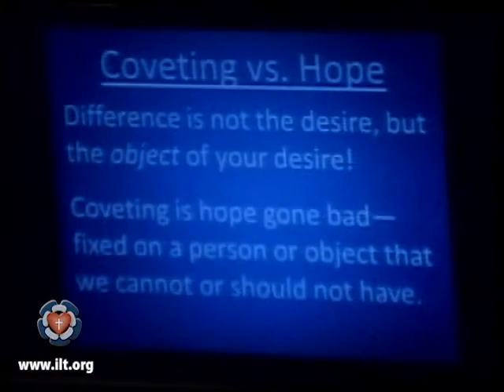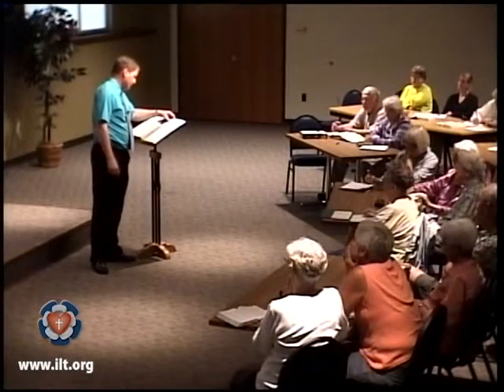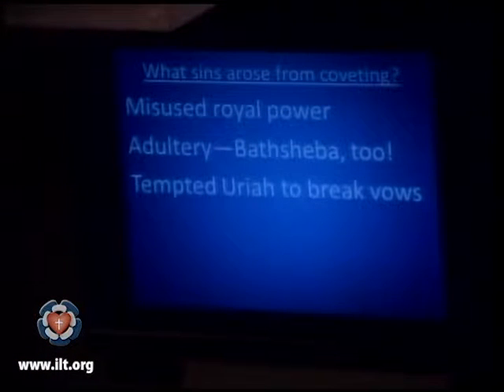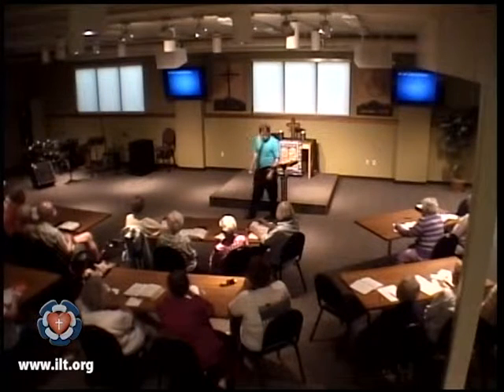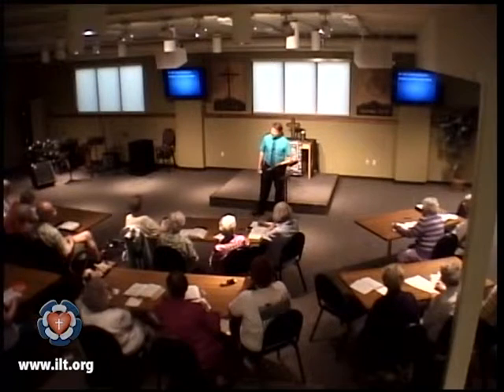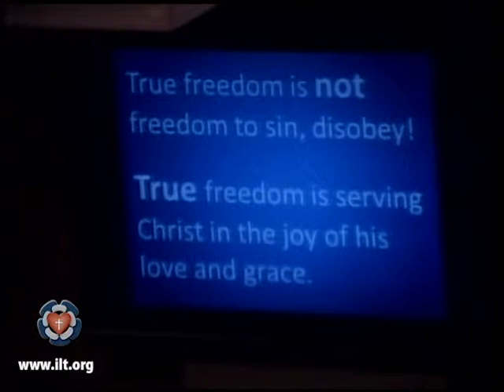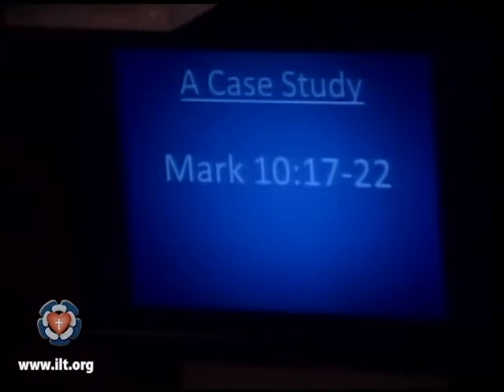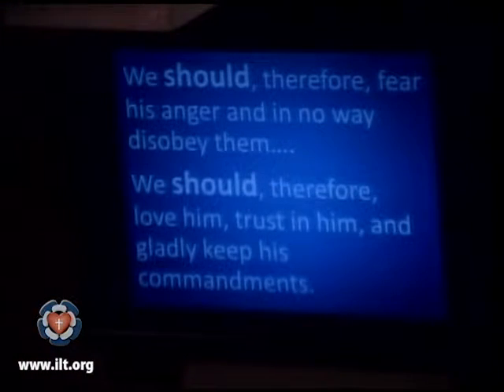The Ten Commandments - Rev. Scott Gorud - Session 6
Teacher: Rev. Scott Grorud
Filmed on location at Faith Lutheran Church, Hutchinson, MN.